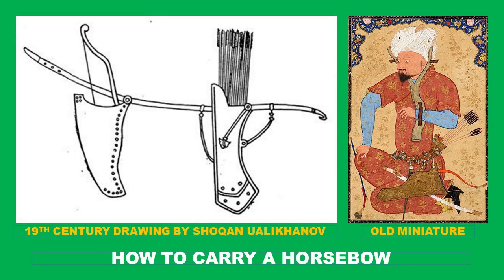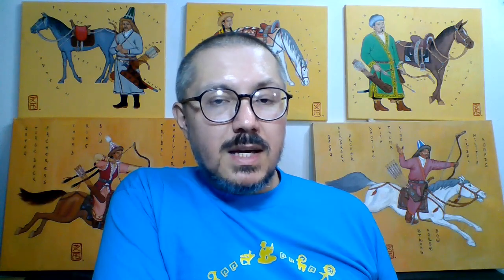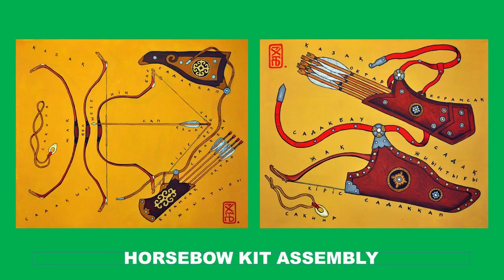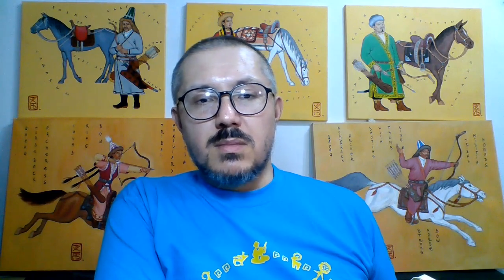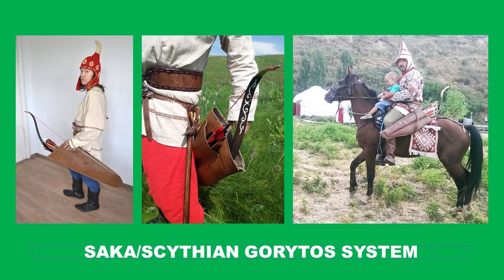09 Carrying horsebow, history vs fiction, proper equipment and usage, Saka/Scythian vs Turco-Mongol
This playlist is a promotion of my book Sadaqshiliq: the Art of Making and Shooting the Kazakh Horsebow.

This is a part nine, where I talk about a proper way of carrying bow and arrows, quivers, bow holsters, and their usage. Also how the horsebow equipment evolved from Saka/Scythian times to Turco-Mongol Era.

My book on Amazon
My Etsy store